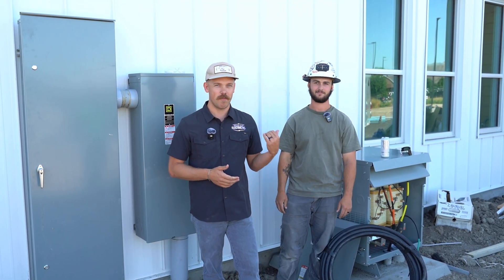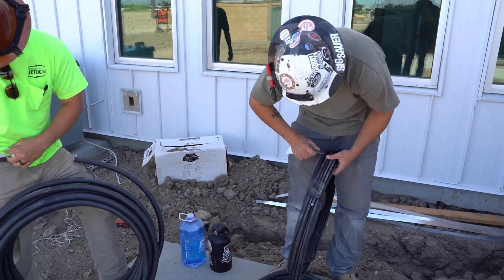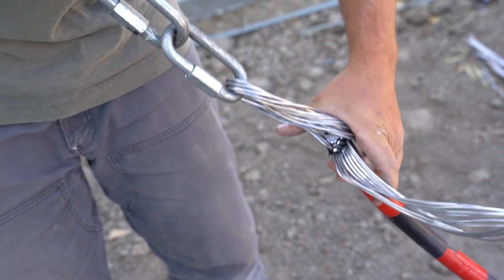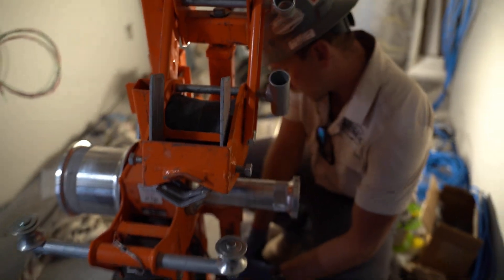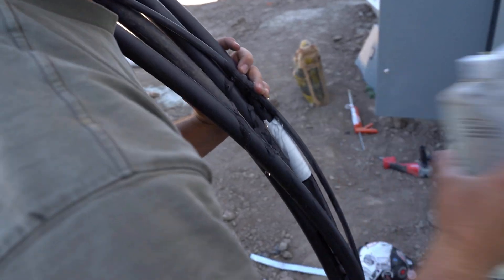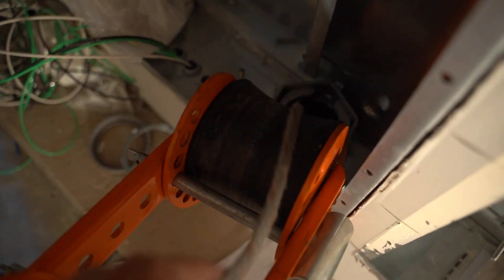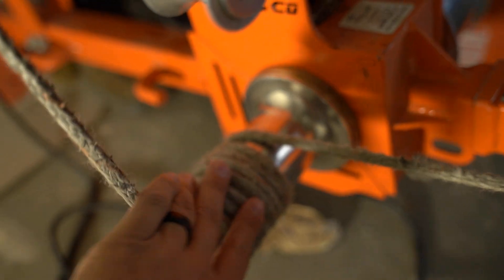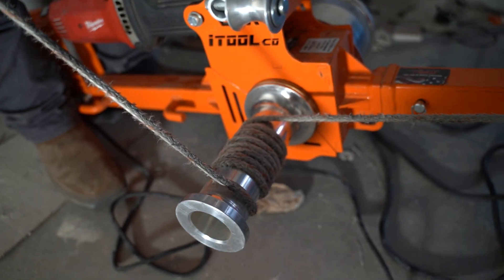A Commercial Electrician's Secret Weapon | SAVE TIME & MONEY | iToolCo Wire Puller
Discover the ultimate game-changer for commercial electricians: the iTOOLco Cannon 6K Wire Puller! In this real-world field demo, we hit the job site to show you how this lightweight, portable tugger revolutionizes wire pulling, saving you serious time and money on every pull. No more struggling with heavy setups or slow equipment – watch as we effortlessly handle a short pull of 700KCMIL aluminum with 4 90 degree bends.

We break down the real benefits: faster job completion, reduced labor costs, and why it's a must-have in your electrician tool kit.

Perfect for apprentices, journeymen, and master electricians looking for the best wire pulling tools in 2025. Hit play to see it in action and transform your workflow today!

Timestamps:

00:00 Intro
00:59 Setting Up
09:40 Pulling
13:51 Wrap Up
16:24 Tear Down
17:52 Conclusion